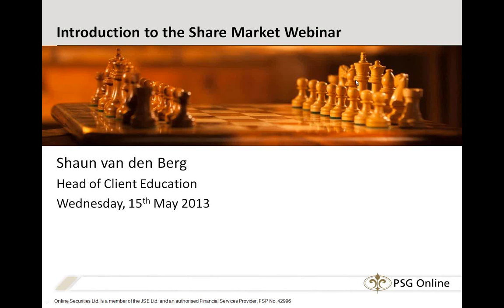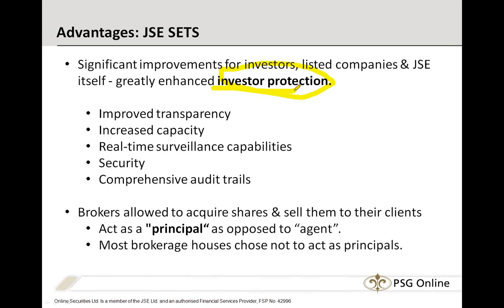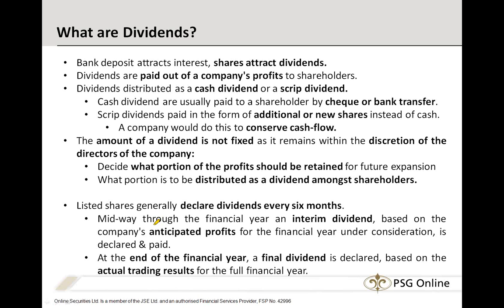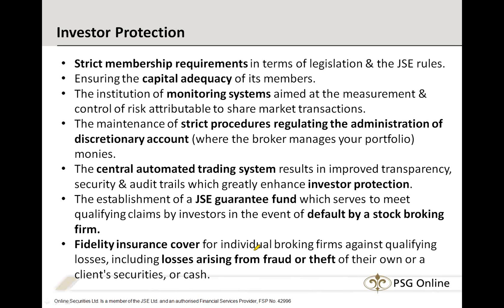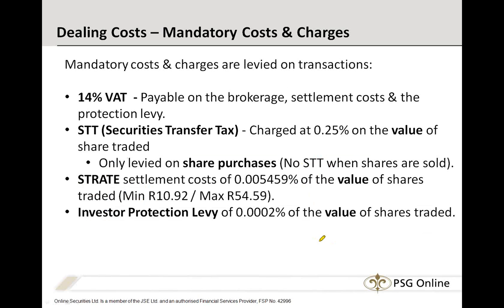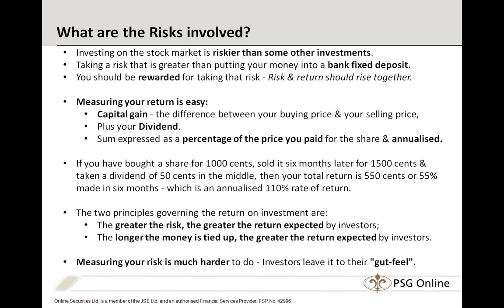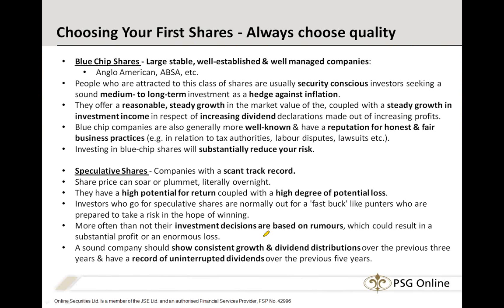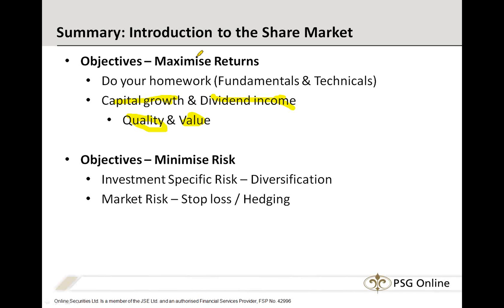Basics 101 Introduction to the Share Market 2013/05/15